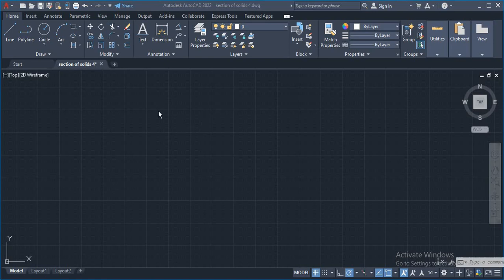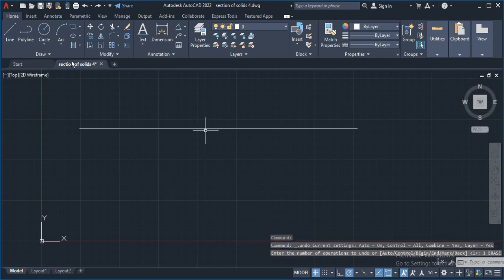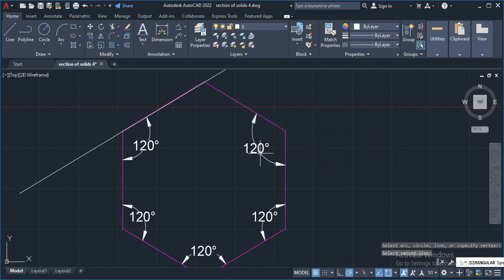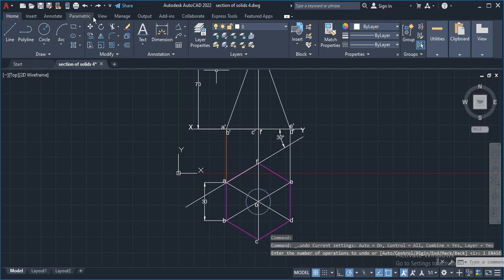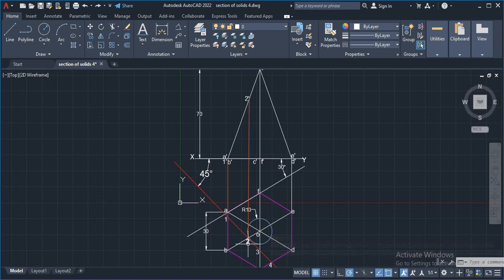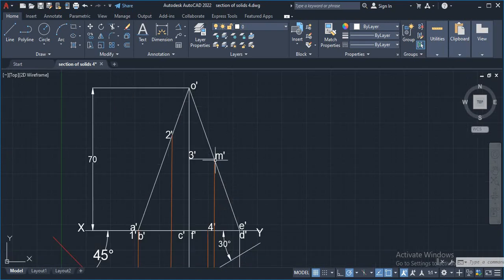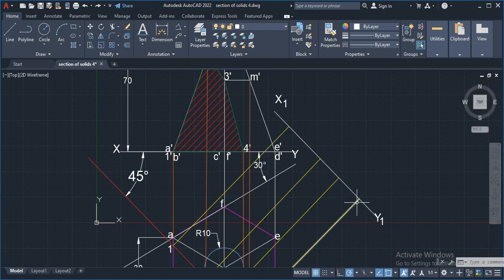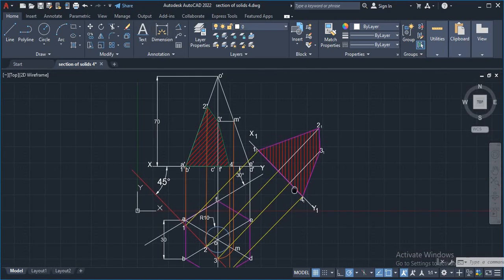Section of a Hexagonal pyramid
Problem - 2
A hexagonal pyramid side of base 30mm and axis 70mm rests with its base on HP and an edge of the base inclined at 30 degree to VP. A section plane inclined at 45 degree to VP and perpendicular to HP passes through the pyramid at a distance of 10mm from the axis and is in front of it. Draw the true shape of the section.